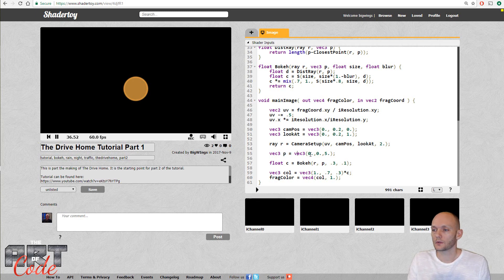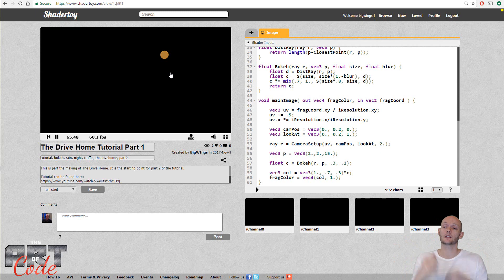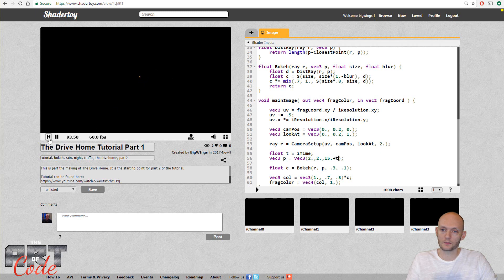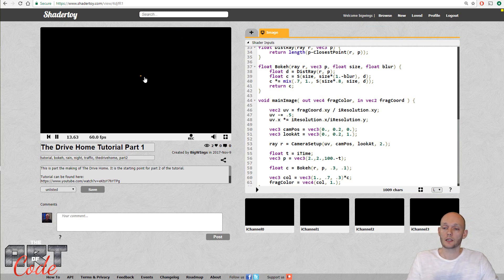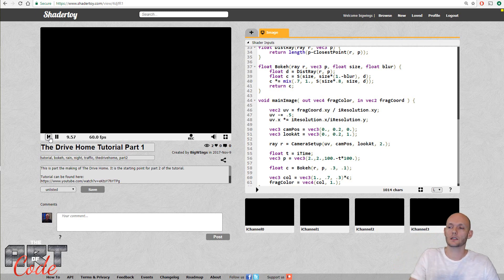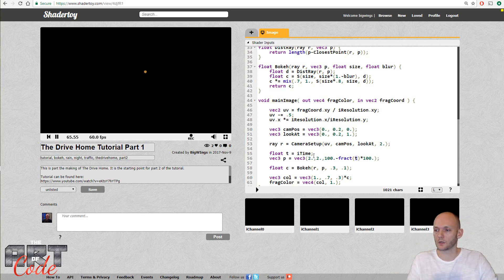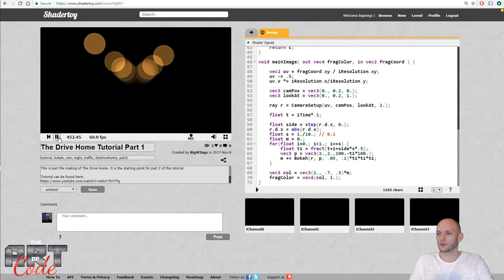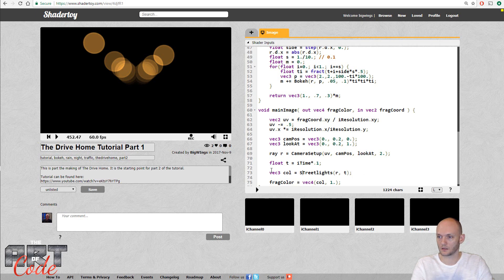ShaderToy LiveCoding - The Drive Home - 2. Streetlights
In this video we'll make the streetlights for my ShaderToy  "The Drive Home"

Mr. Bill - Cheyah (Zefora's digital rain remix)